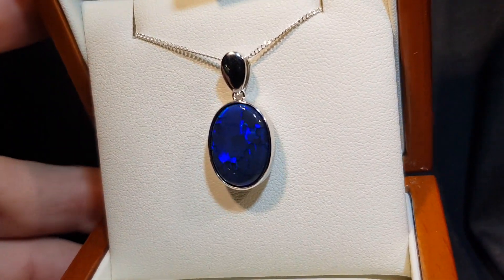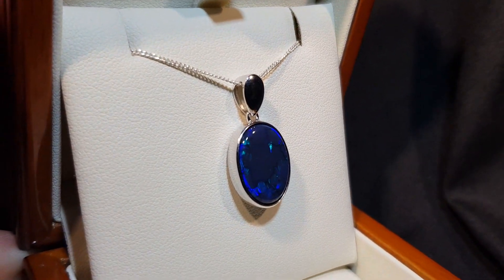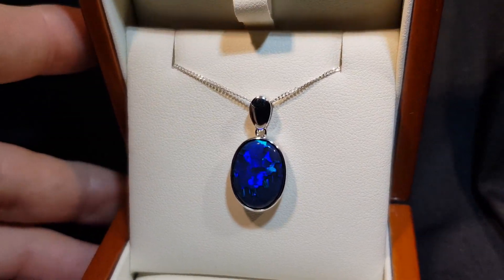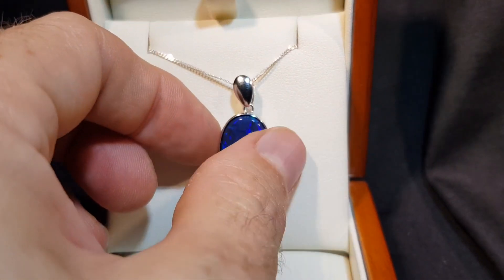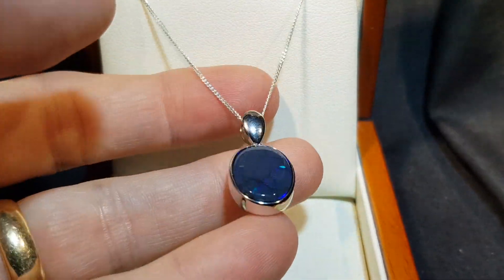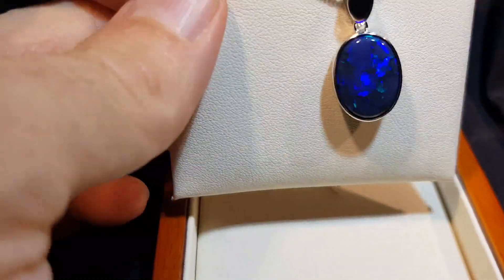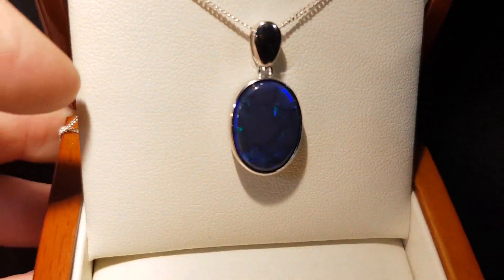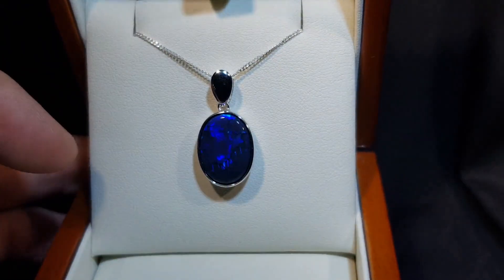Blue Opal Pendant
Black Opal Stone - Blue Pendant - Huge it has real opal stone, blue is the popular colour, beautiful piece of jewellery. For Natural Opal Jewellery from the website in the featured video, please go For information about opal or visit the Opal Museum in Brisbane Australia go